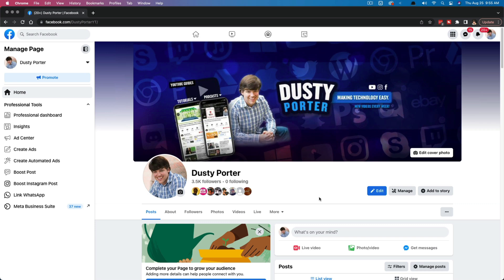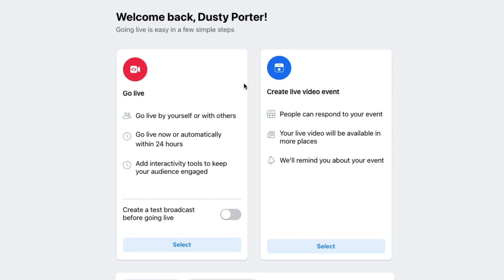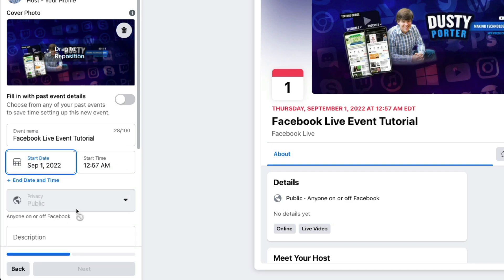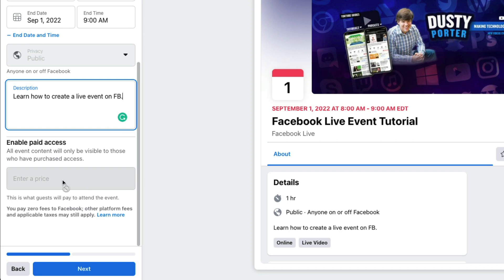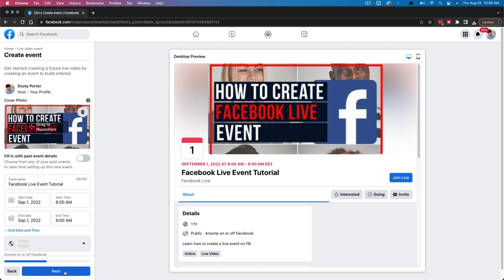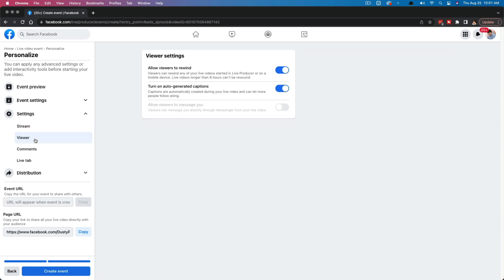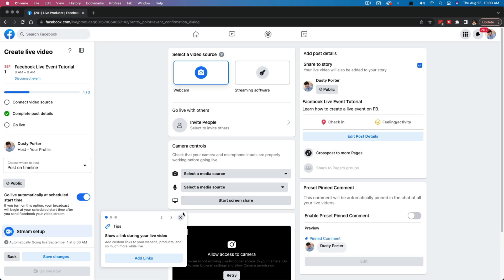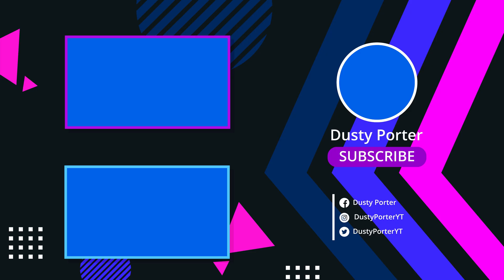How To Create A Facebook Live Event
In this video tutorial, I show you how to create a Facebook Live event. I show you to set up the even details, get to your live video dashboard, and then schedule the event on Facebook.